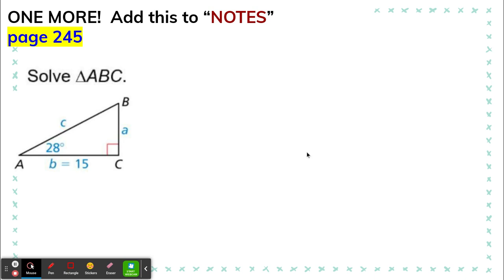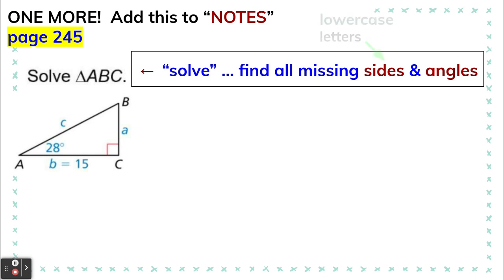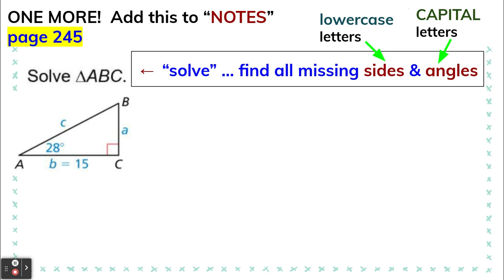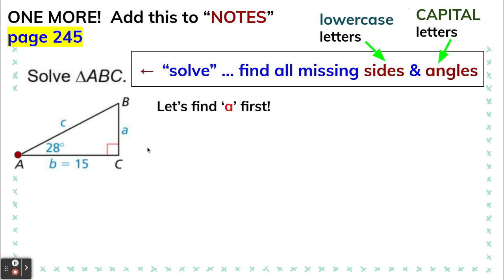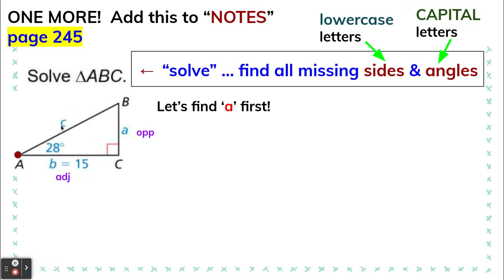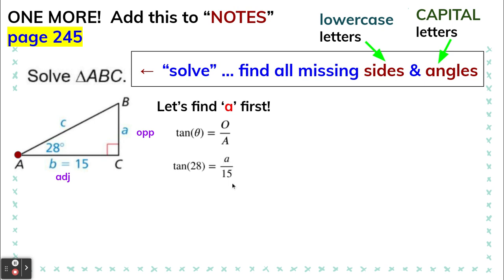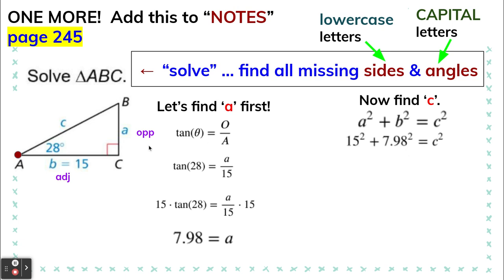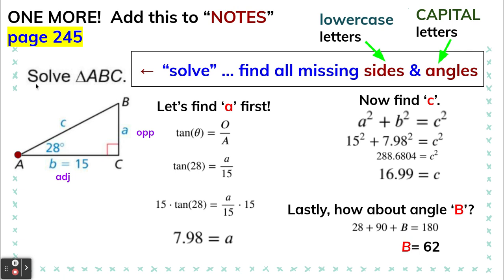notes 9.1B Alg2B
Solve right triangle